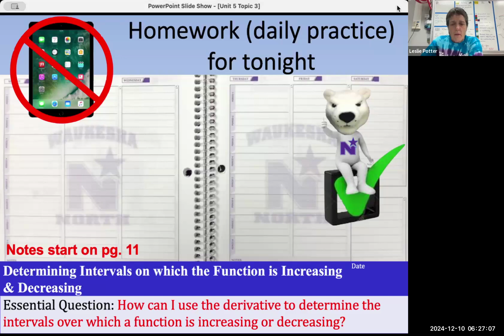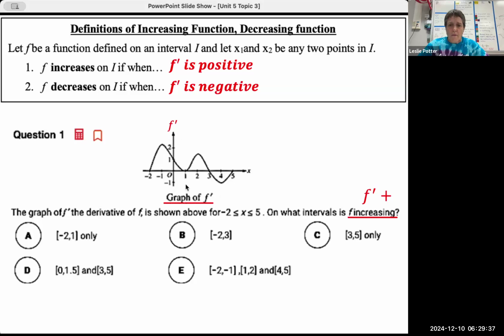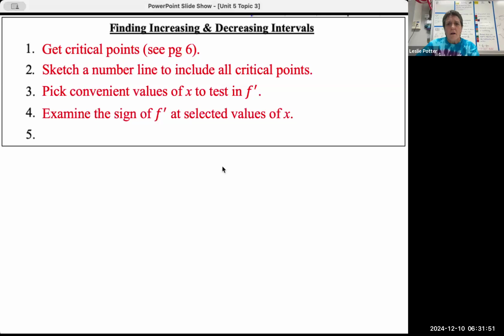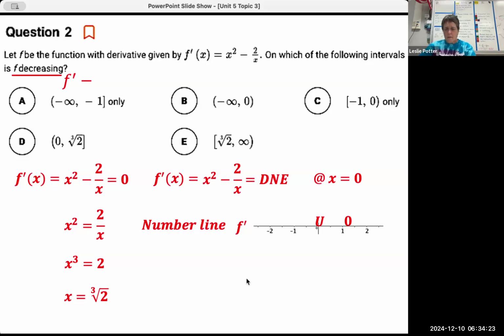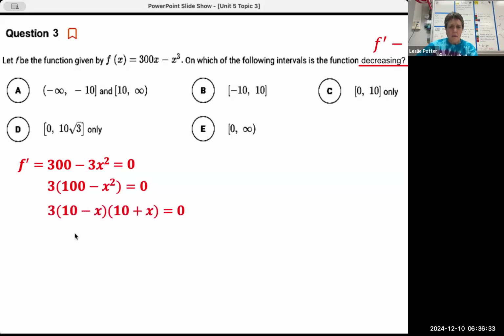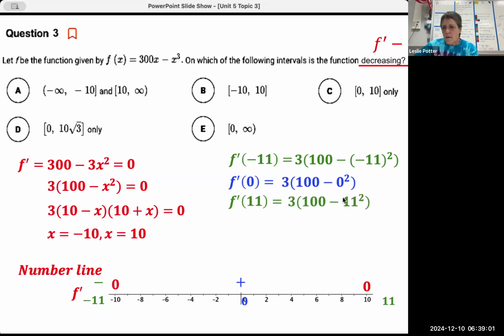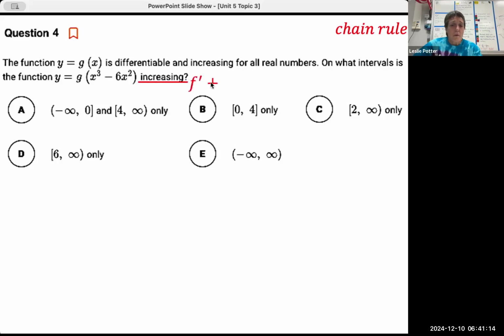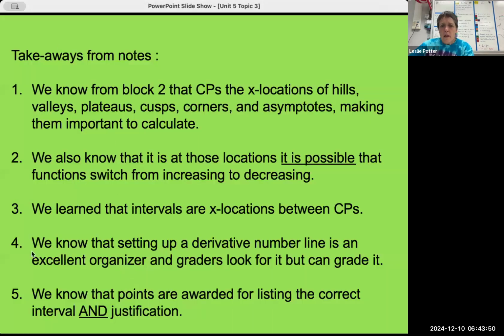APAB Unit 5 Topic 3 notesV2